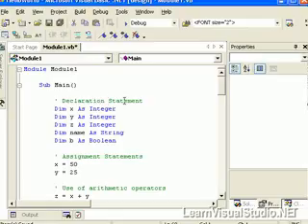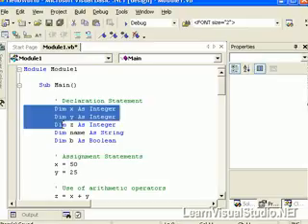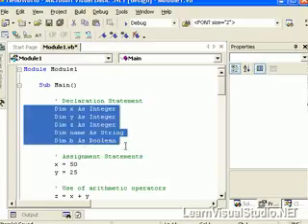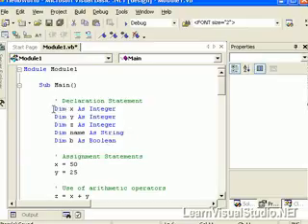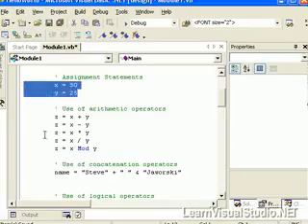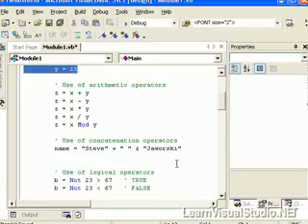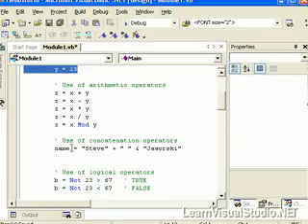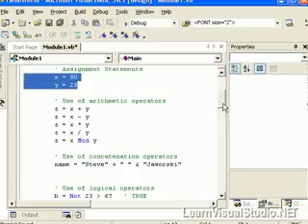1001 Learn Visual Studio Net Video 27